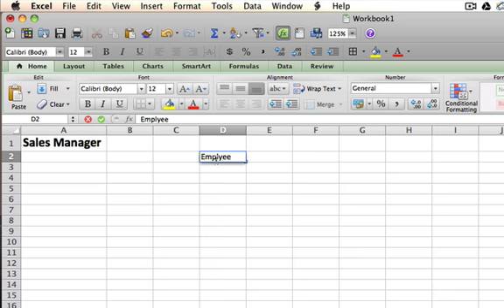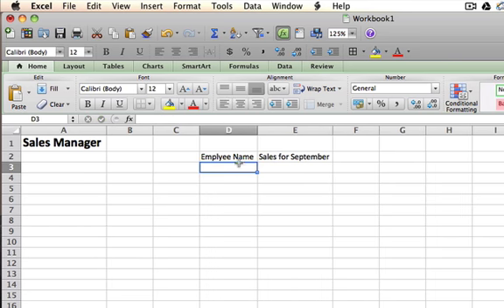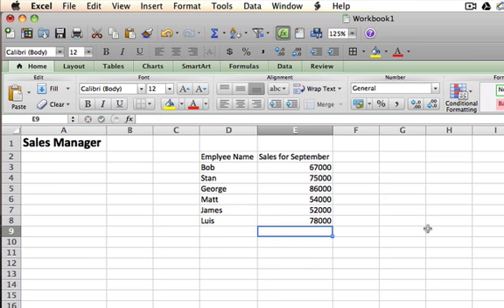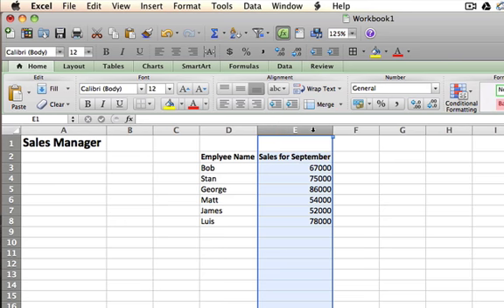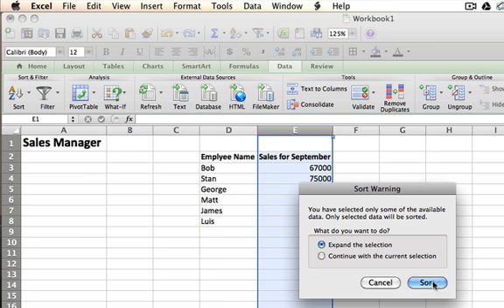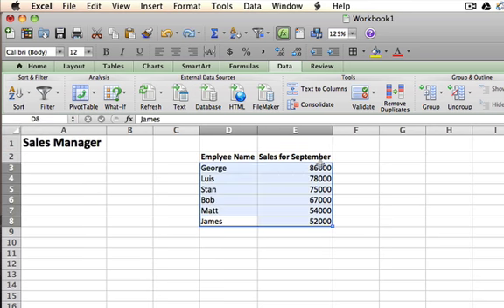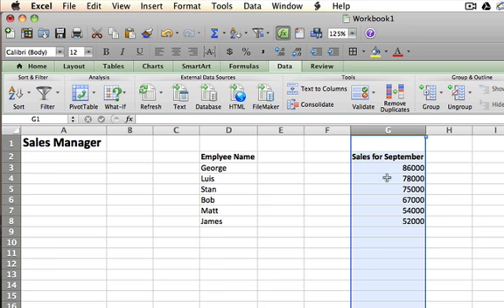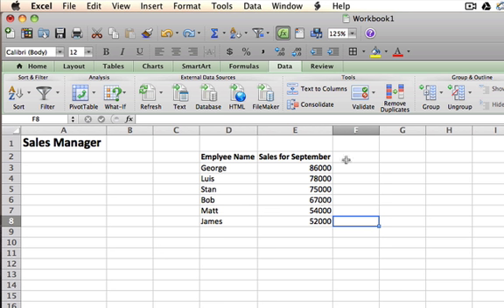How to Sort Columns in Excel for Mac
In this video I show how to sort a column while preserving all other columns in a spreadsheet in Excel for Mac.